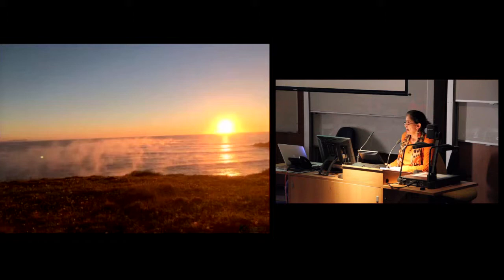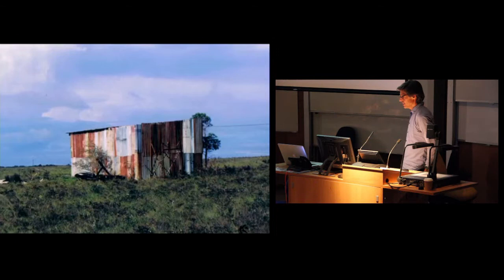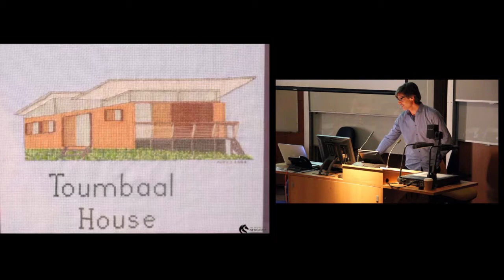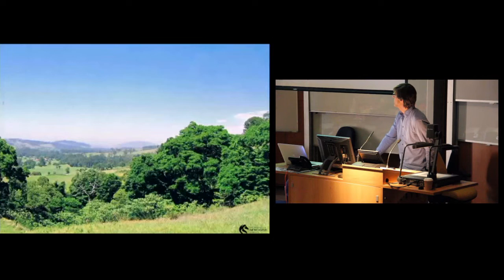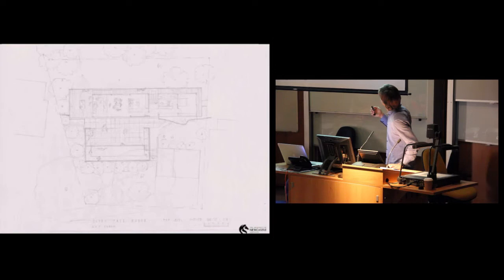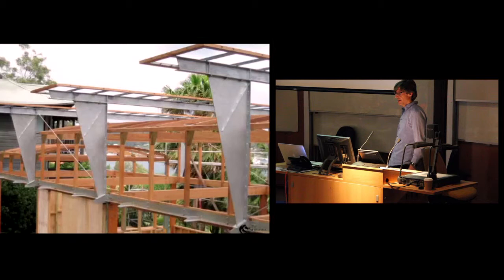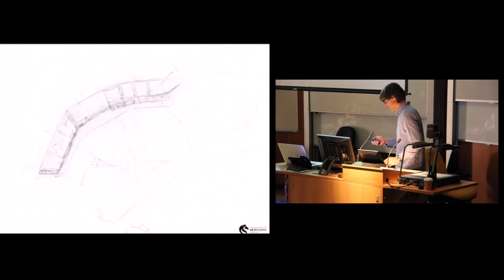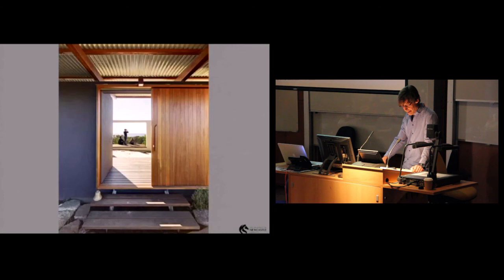SABE Open Lecture Series: Fergus Scott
10 Sep 2014

newcastle.edu.au/engineering